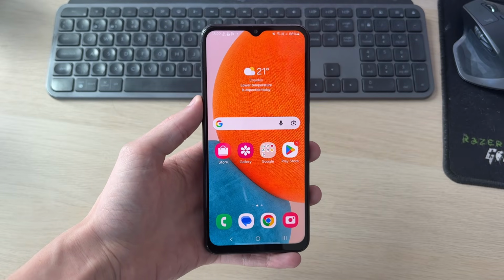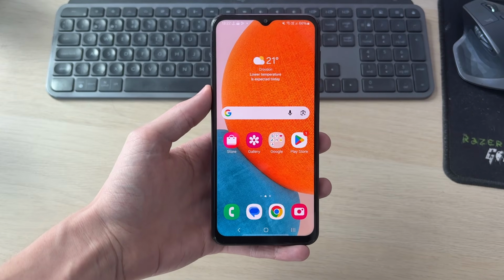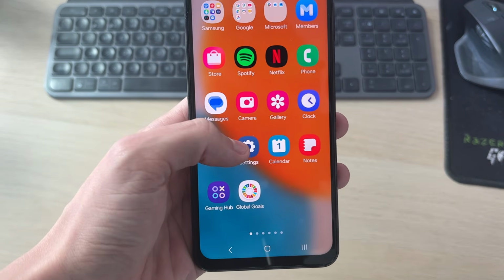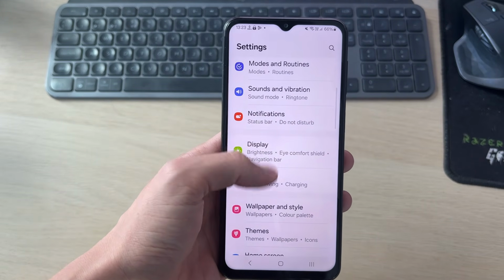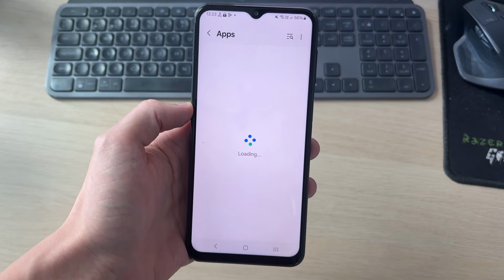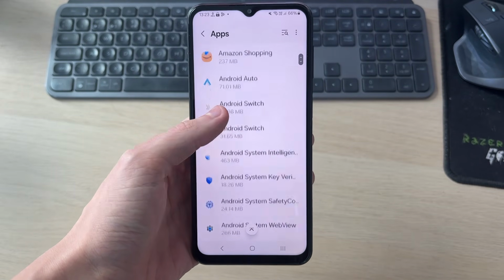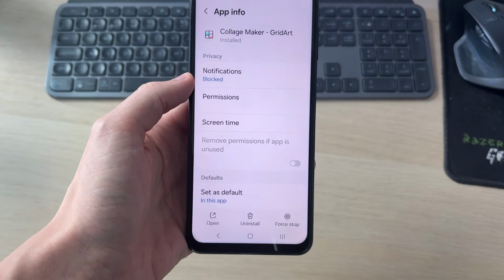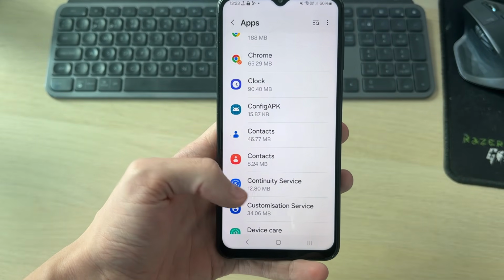How To Delete Apps On Samsung Phone - Tutorial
Learn how to delete apps on samsung phone in this video.

GuideRealm